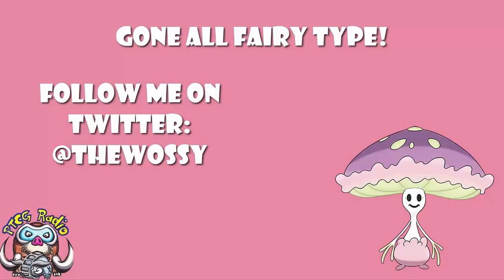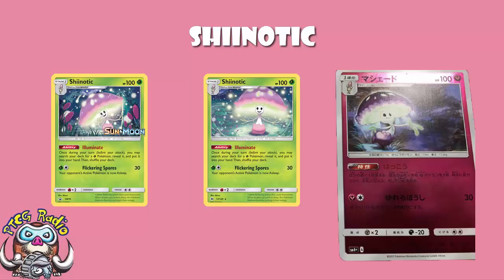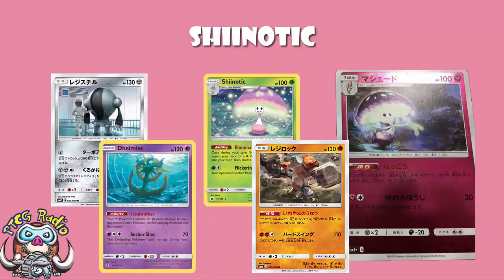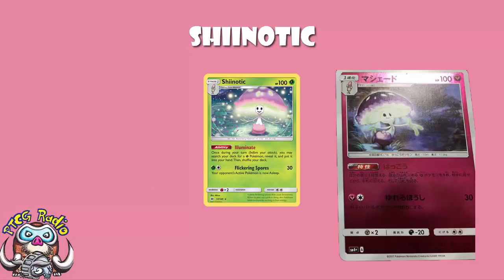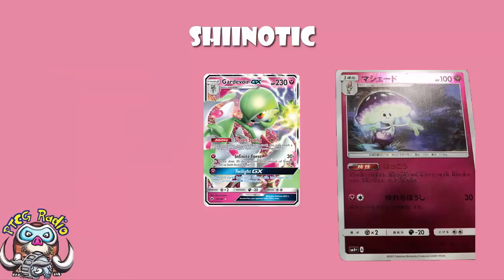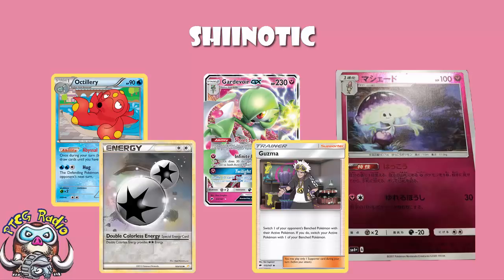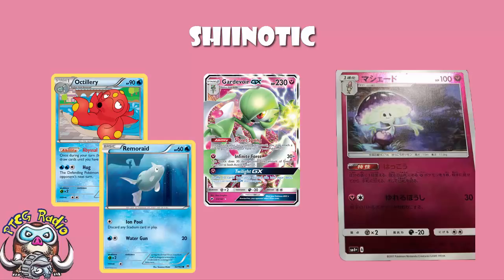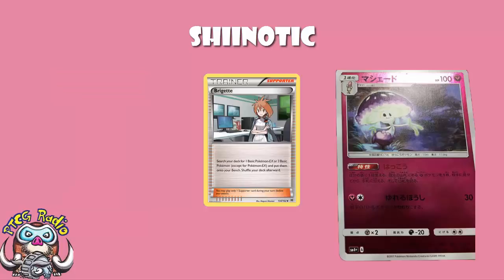Shiinotic Is Back! And now It’s a Fairy Pokémon!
Shiinotic is coming back as a fairy Pokémon but the question is: can we make room. Come see!]

Picture credit / Translation: Pokebeach.com